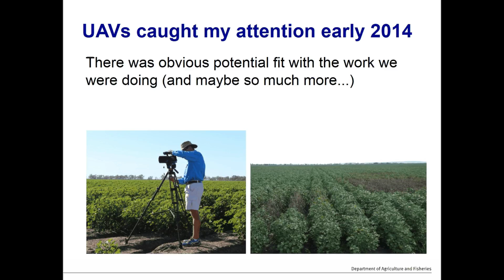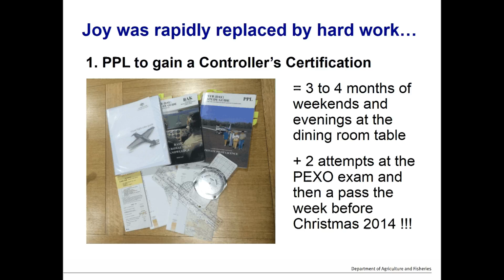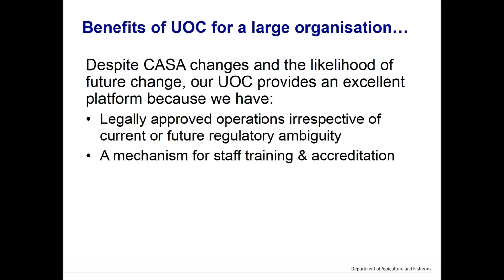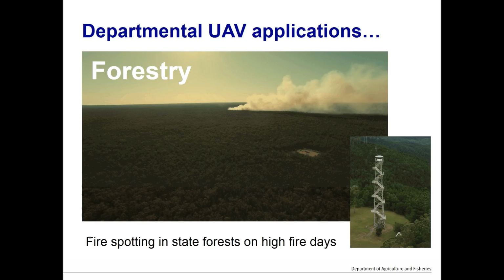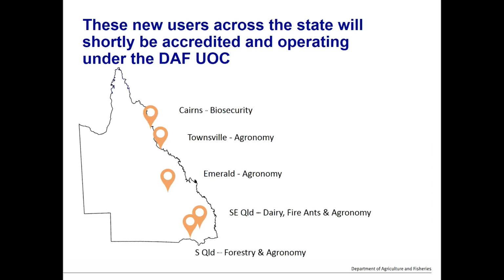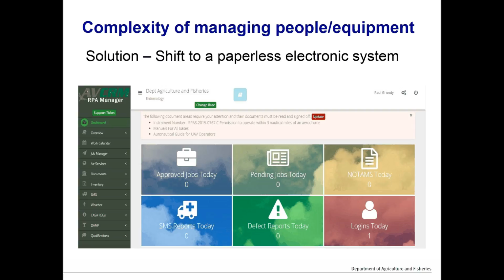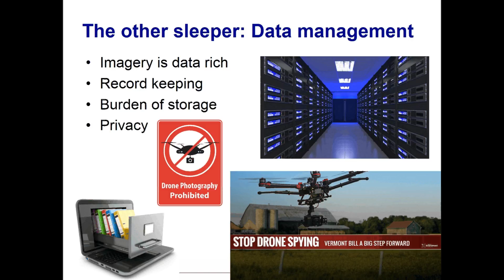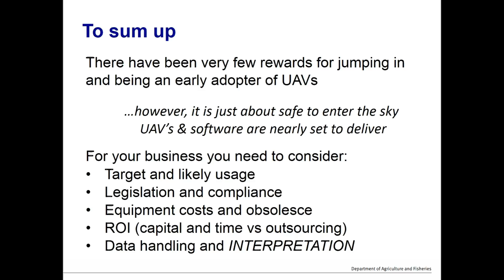Dalby Drone Industry Forum - Paul Grundy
Australia remains at the forefront of the international commercial drones industry, with more than 600 certified drone operators in Australia.
By this time next year that number is expected to surpass that of conventional aviation operators.

The Dalby Drone Industry forum theme was “Turning the Drone Opportunity into Reality”.
The forum included a full day program of keynote presentations from across the drone aviation sector.

The objective of the forum was to:
- Dispel myths, raise awareness and facilitate networking across the aviation and non-conventional aviation sectors and industries such as agriculture, resources, utilities and local government
- Illustrate current drone applications; propelling industries to recognise drones as best practice rather than future technology.